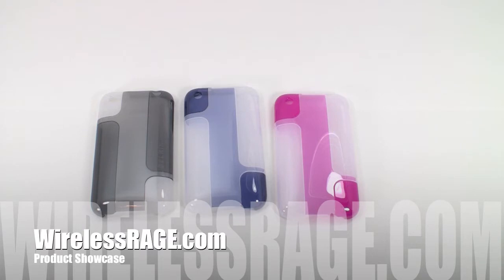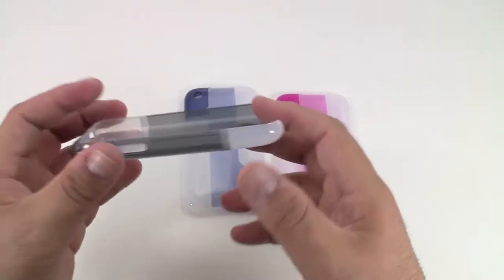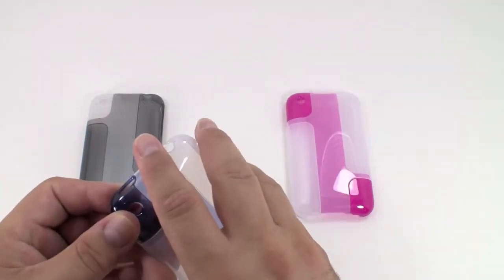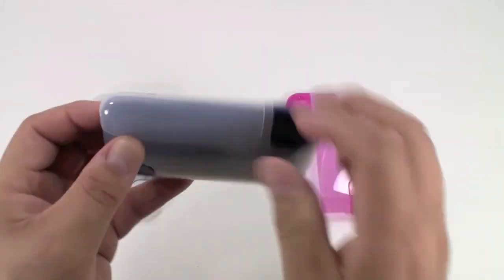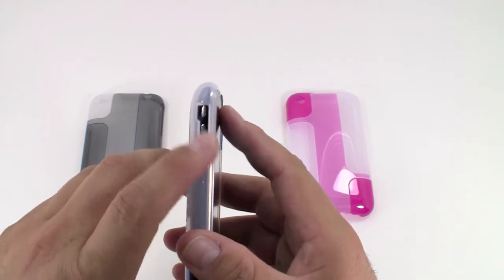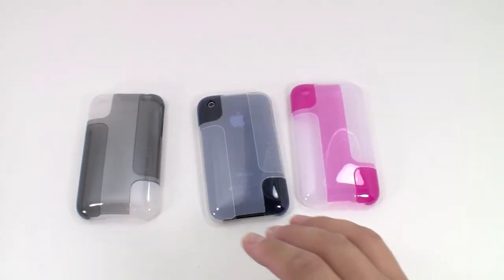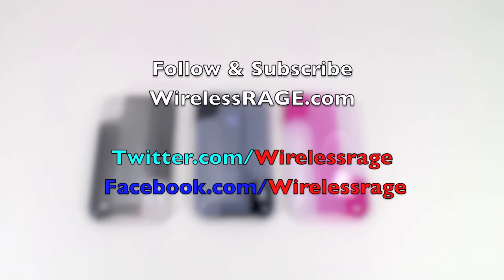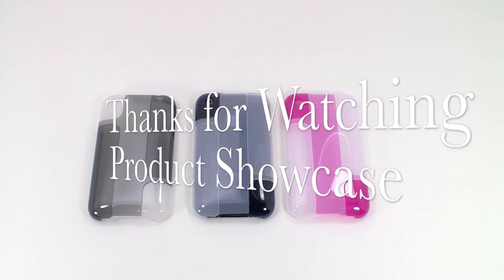Belkin BodyGuard Hue iPhone Cases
Look at the Belkin BodyGuard Hue iPhone cases (Blue, Pink, Graphite Smoke Black) for 3G 3gs.